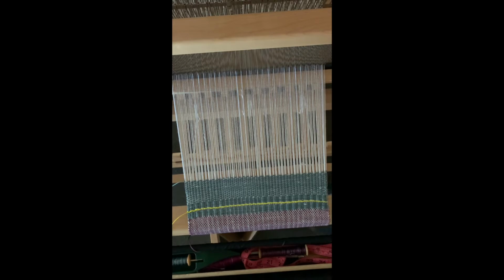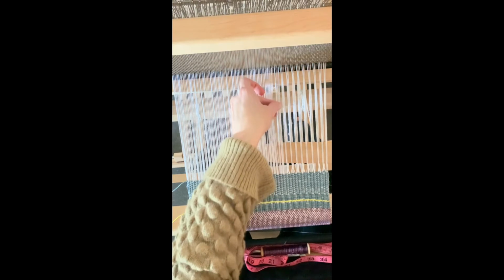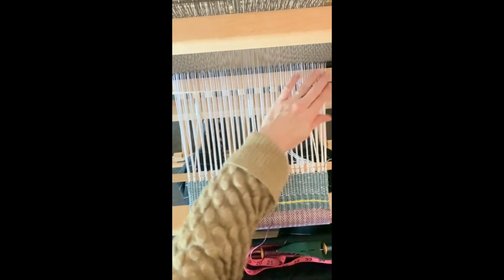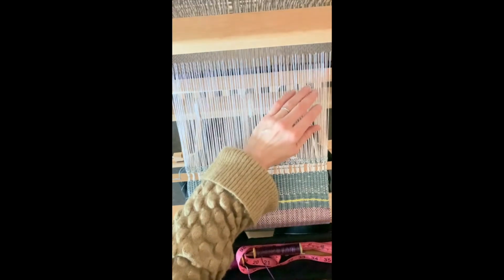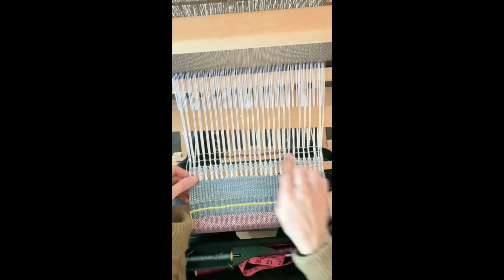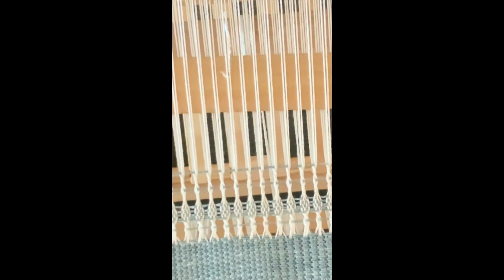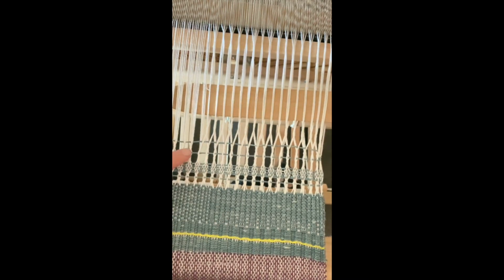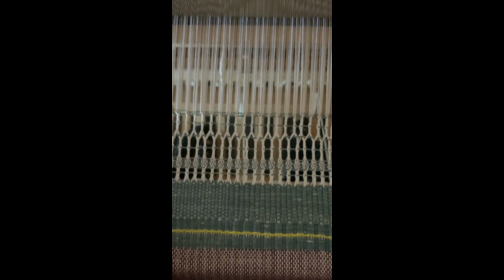Leno Weave Tutorial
A description of how to weave with Leno weave